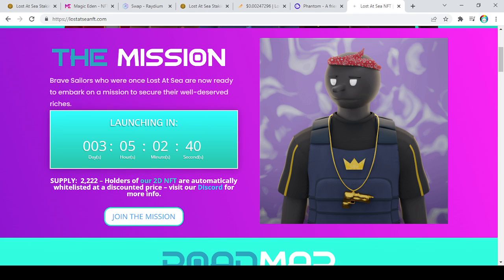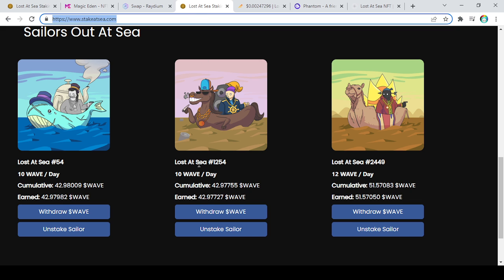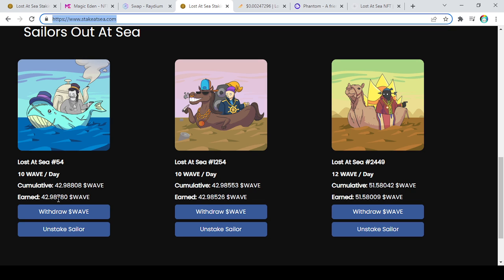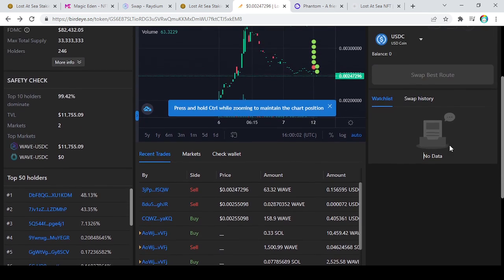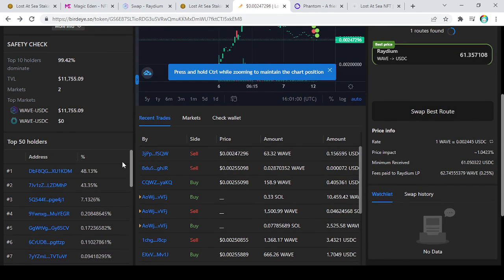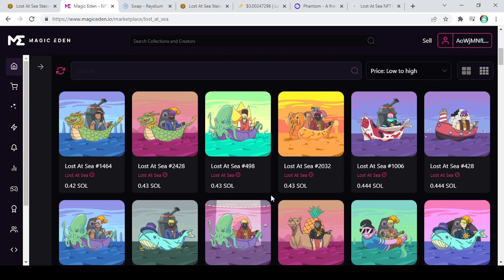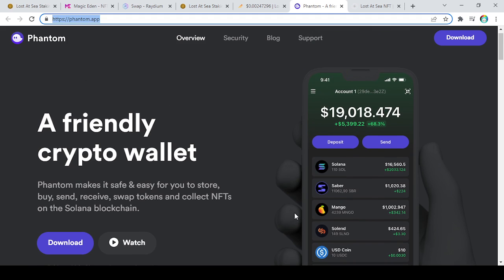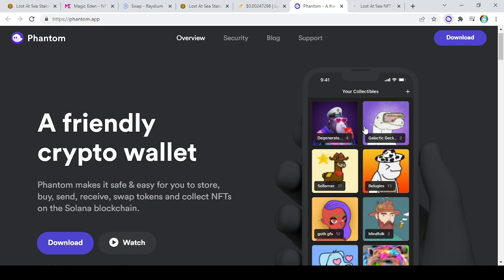Lost at Sea NFT P2E 3-d collection, Big week $WAVE LAS , Solana, Phantom, Crypto,Birdseye,Raydium,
To swap for LAS WAVE
to buy NFT on solana blockchain with ios, pc, android in beta and coming soon.
for project info and white papers

come play at the casio crypto casino. Free 100 per day faucet.

Donations for me on metamask I need that internet monies 0x672E0121996b5857a8B7C25fc09Fdcba650ad27F
phantom- AoWjMNfLWy2umukxmDs9MYXQ9snHMuxuL6zrFWMzvVFj